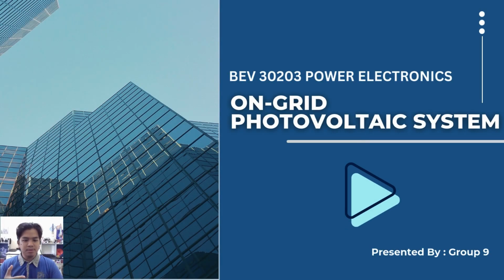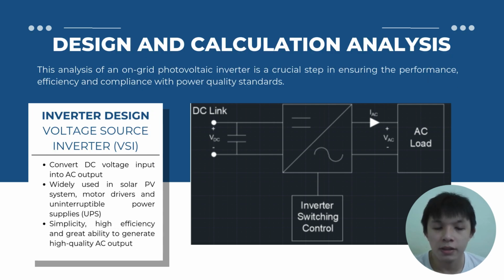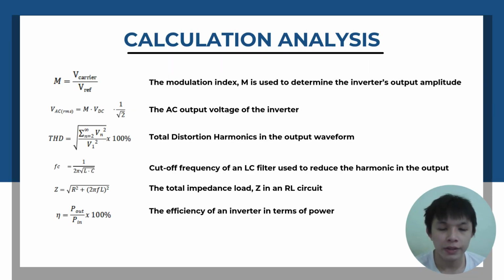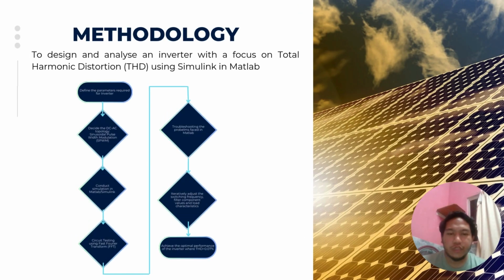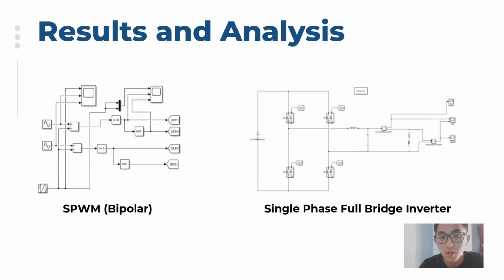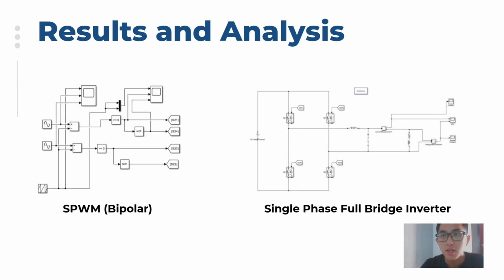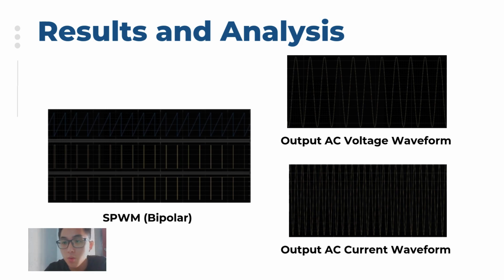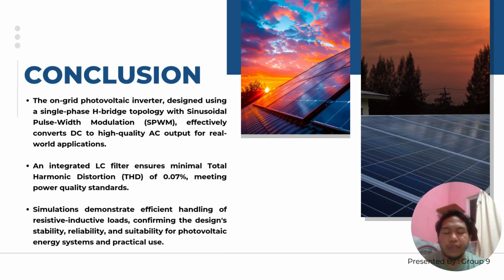ON GRID PHOTOVOLTAIC SYSTEM_PE_G9